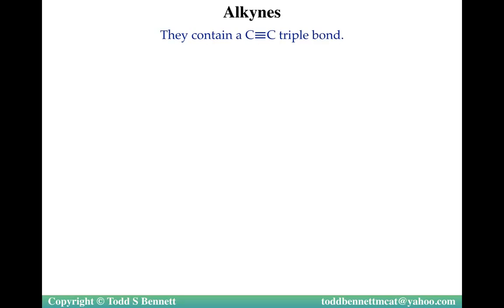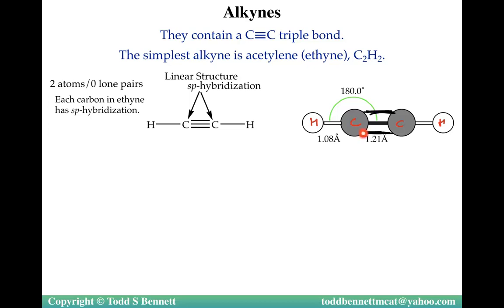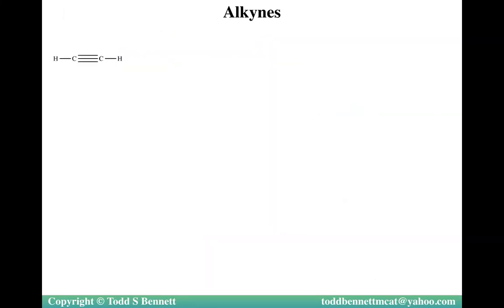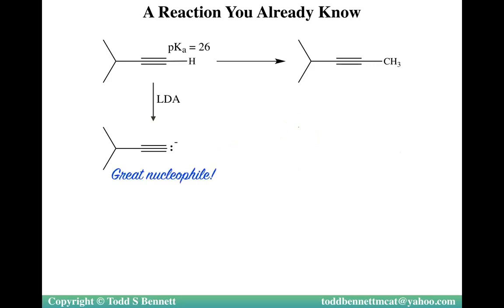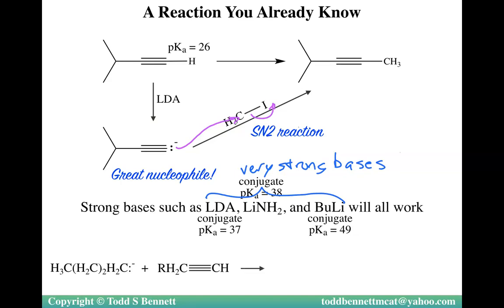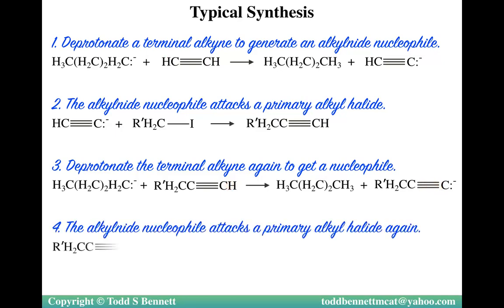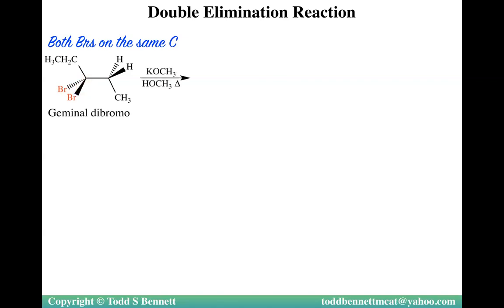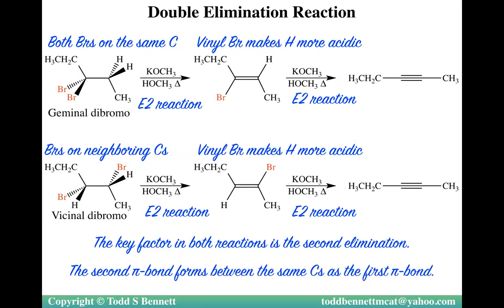Alkyne Introduction Review